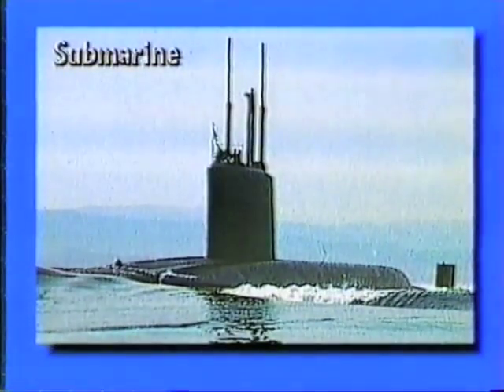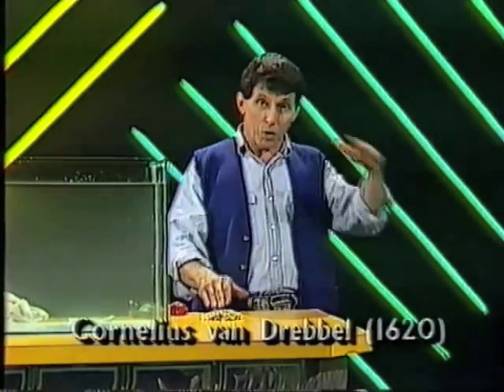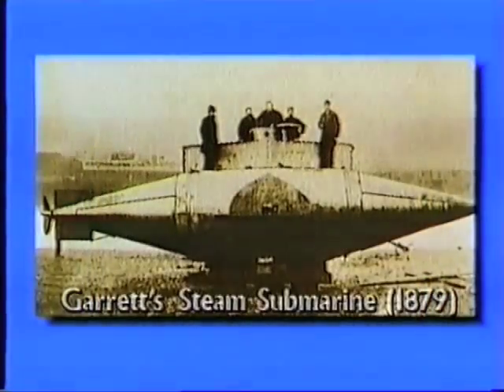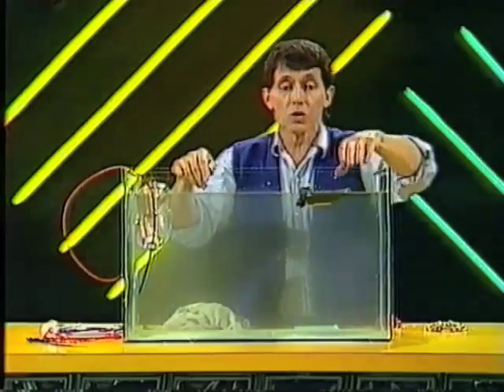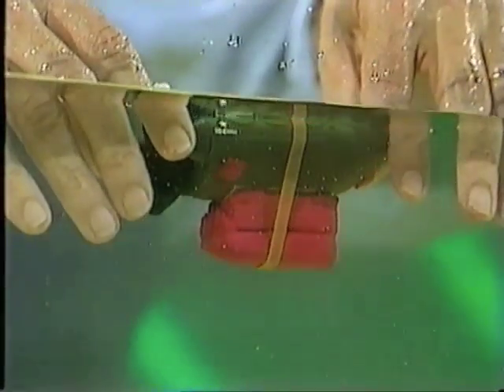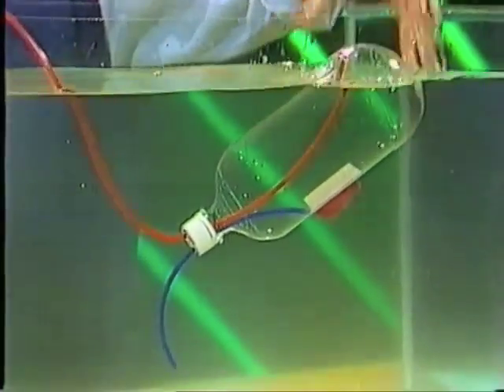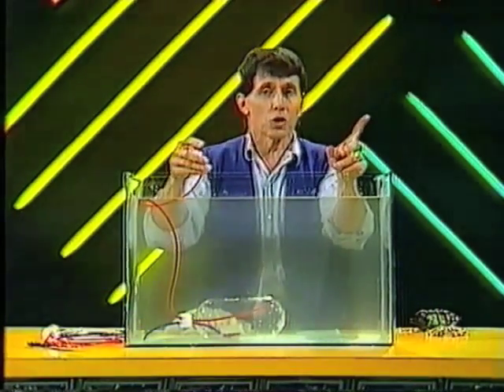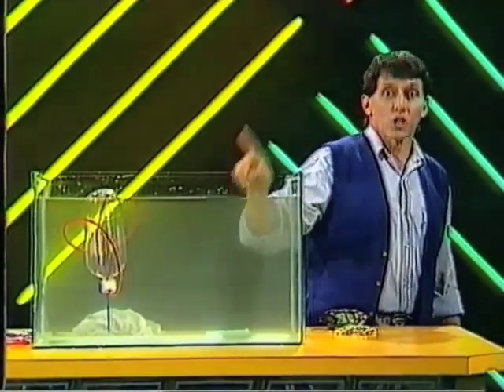Model Submarine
Deane explains how a submarine works by building a working model.